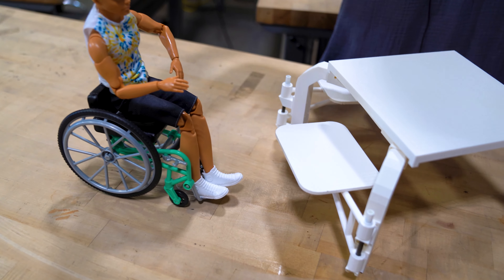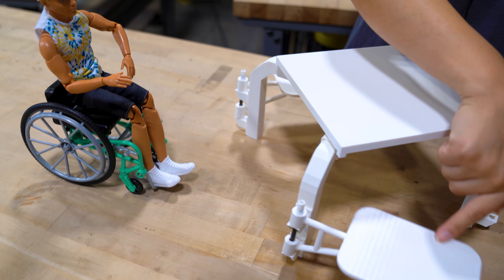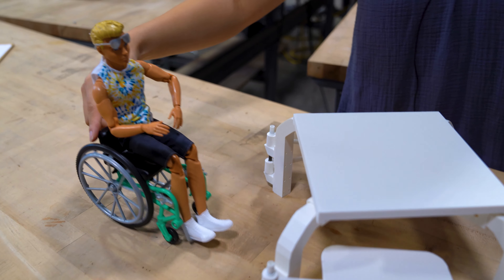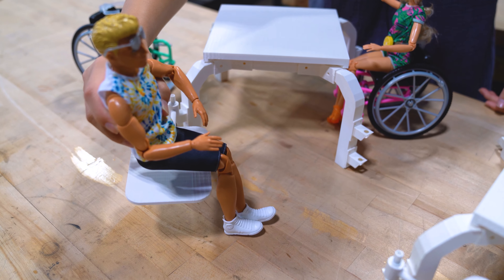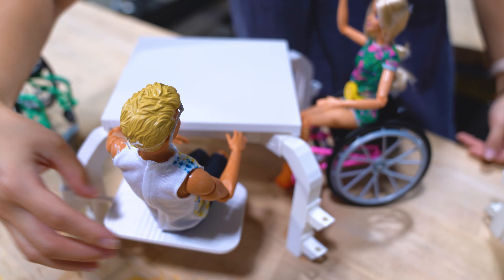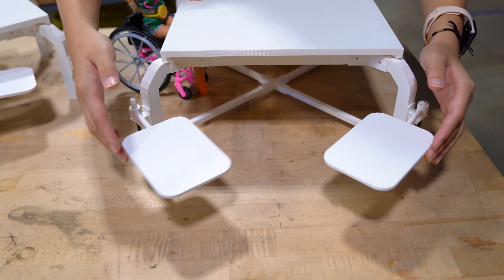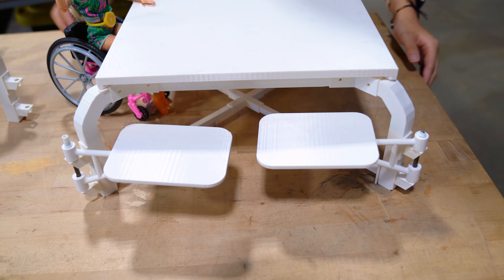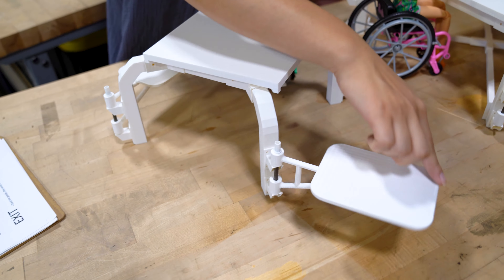Accessible Picnic Table - 2 Minute Prototype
Celeste and the team have been working to design a public picnic table that is more accessible to people in the community and they need your feedback.

We want to make our parks and public outdoor spaces more accessible to everyone and your feedback is crucial in helping us move forward.